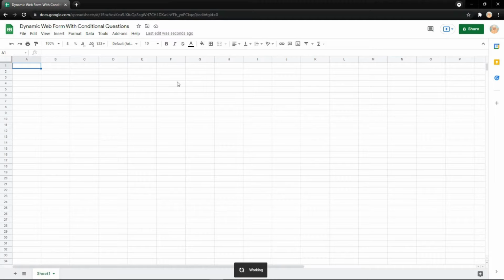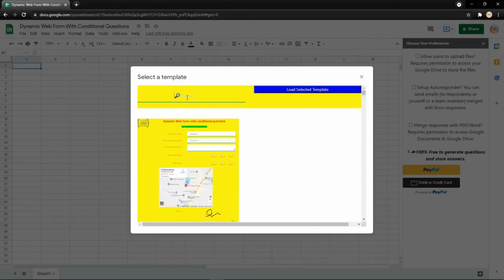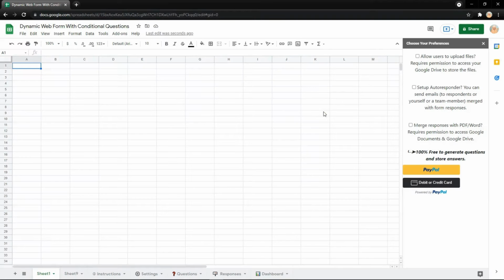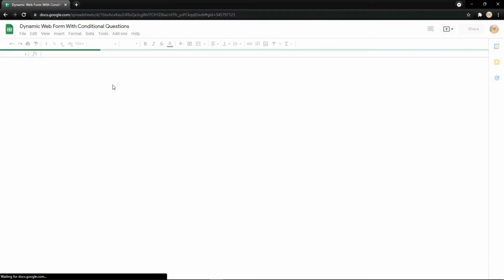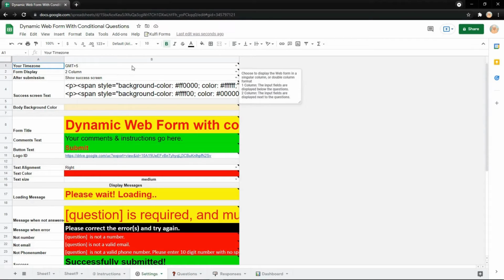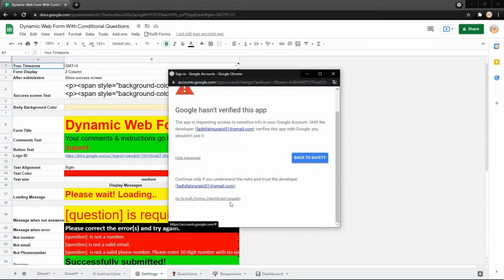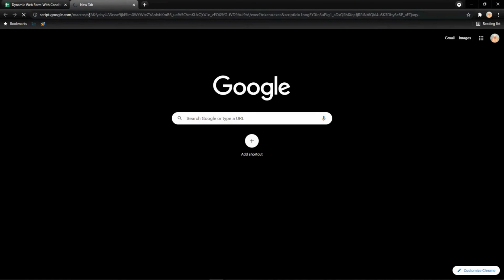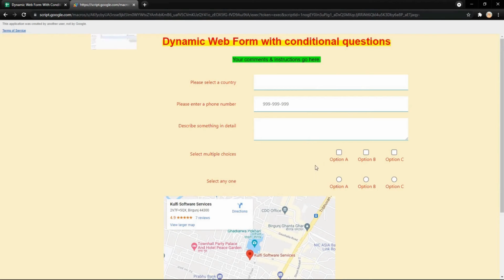How To Create Dynamic Web form with conditional Question For Free in 2 minutes